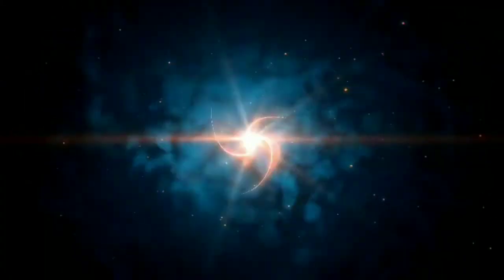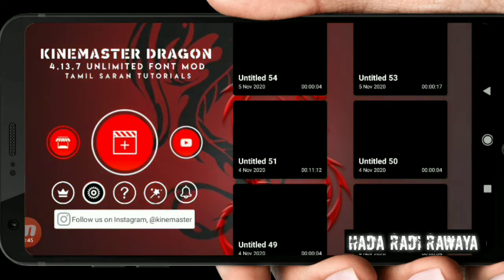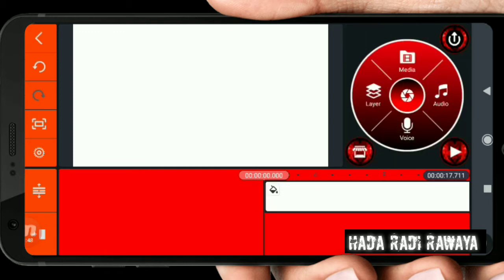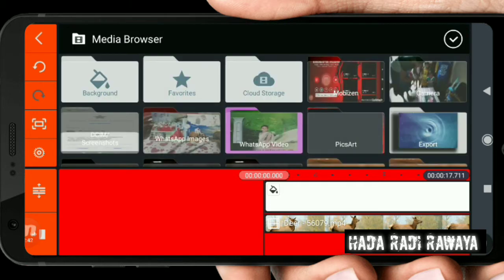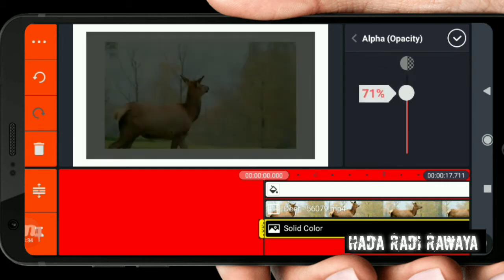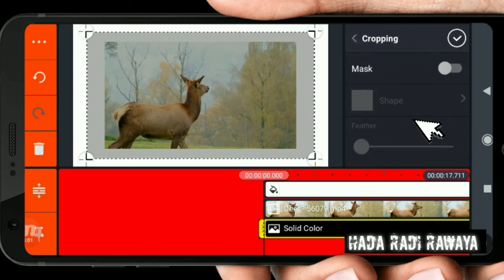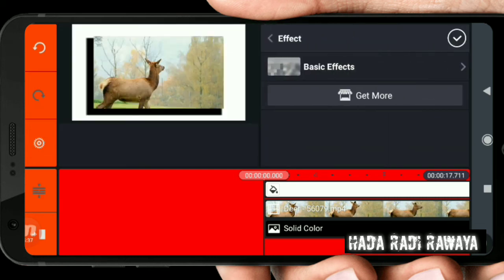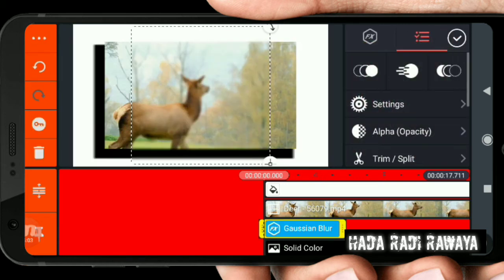Kinemaster 3D Video Editing Tips And tricks Sinhala Video Editing / Kinemaster New Video Editing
Kinemaster 3D Video Editing Tips And Tricks/ Kinemaster 3D වීඩියෝ එඩිට් සිංහල වීඩියෝ /This is Tha Best Application Available

* Kinemaster Font Mod Apk_______

එ විතරක් නෙවෙයි යාළුවන් අතරෙ Share කරන්නත් අමතක කරන්න එපා.